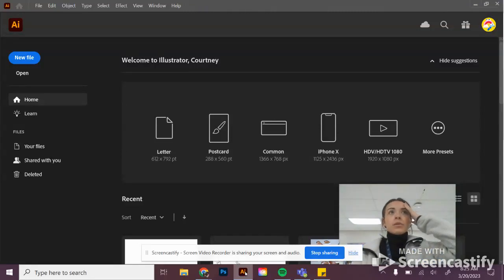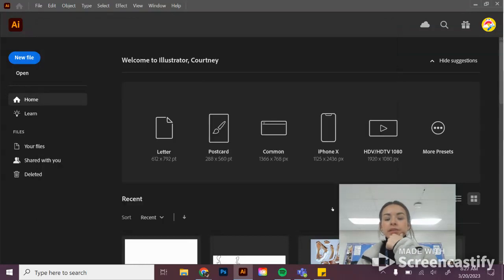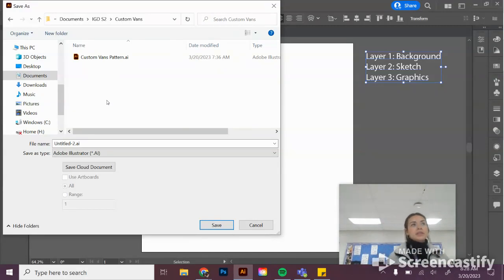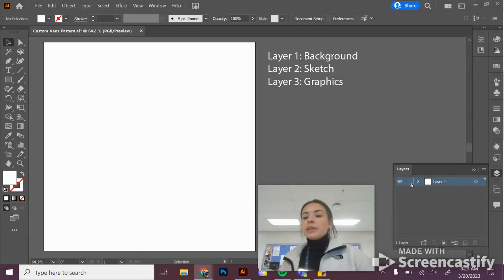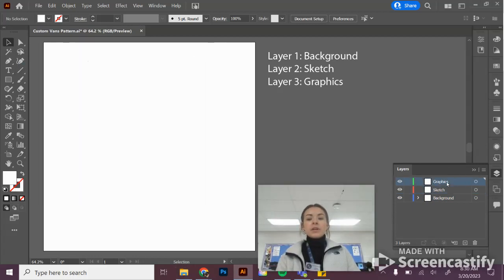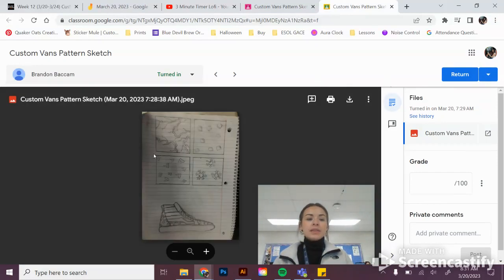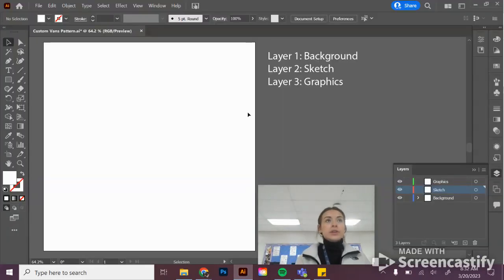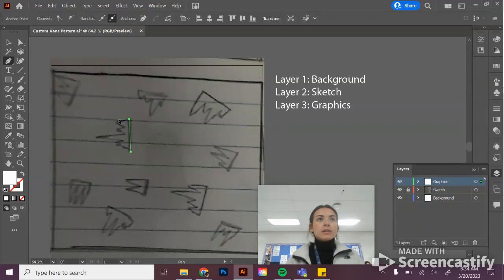Custom Vans Pattern Illustrator Document Set Up